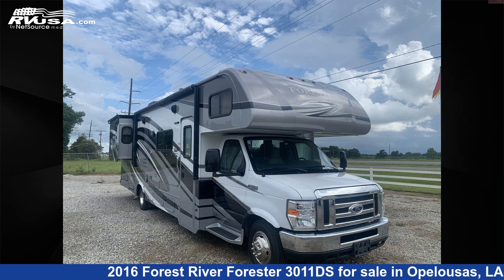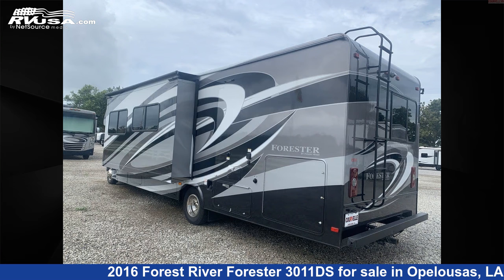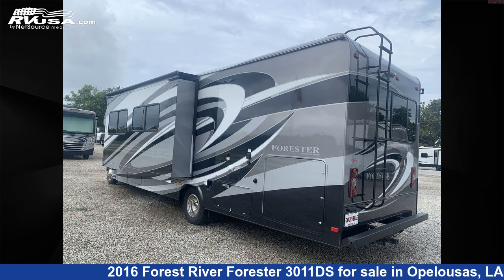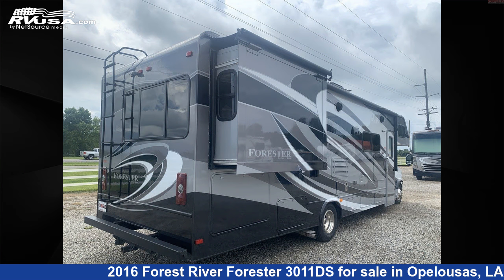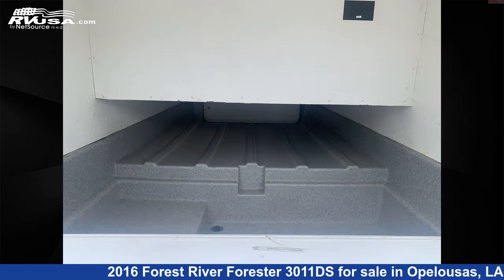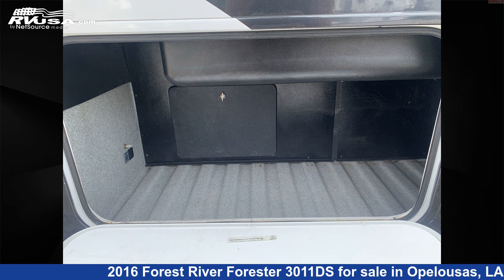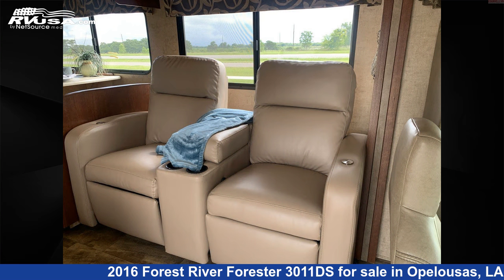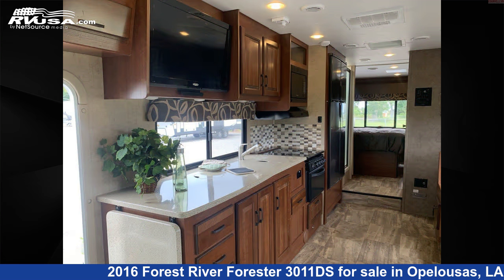Beautiful 2016 Forest River Forester Class C RV For Sale in Opelousas, LA | RVUSA.com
This 2016 Forest River Forester 3011DS is a Class C RV. It is located in Opelousas, LA 70570 and is offered for sale by Courvelle's RV. This Used Forest River Is 32' 0" in length and features 2 slideouts, sleeps 8, Slideout, Leveling Jacks, External Shower, DVD Player, Skylight, Awning, Air Conditioning, Microwave, TV, Refrigerator, and 44 gal fresh water capacity. This 2016 Forest River Forester 3011DS is built on a FordE450 chassis and is powered by a Triton engine.